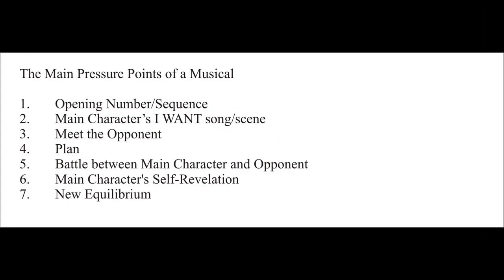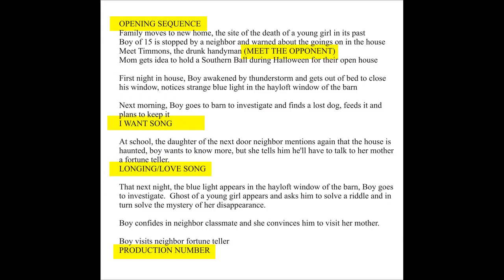Outline A New Musical Adaptation Part I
Books will tell you that you have to go through this multi-year process to outline a writing project and for years that intimidated me from getting started.  I soon found a more simple way to outline and it starts here!